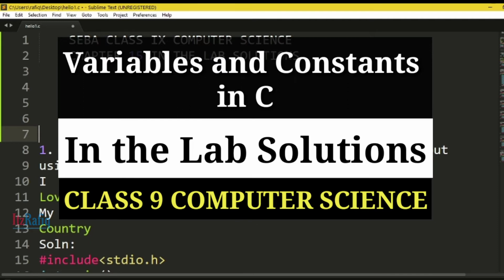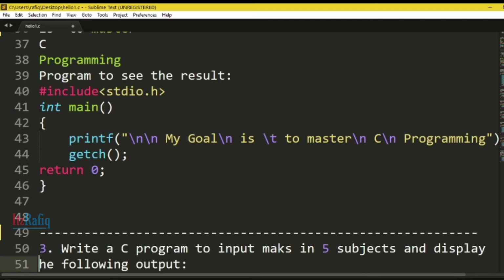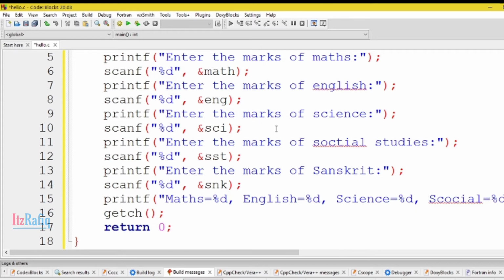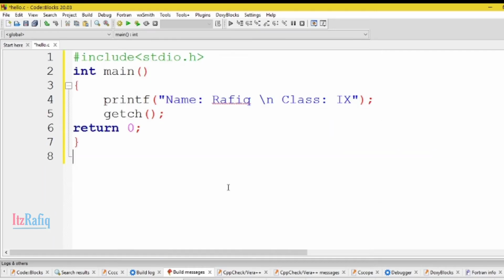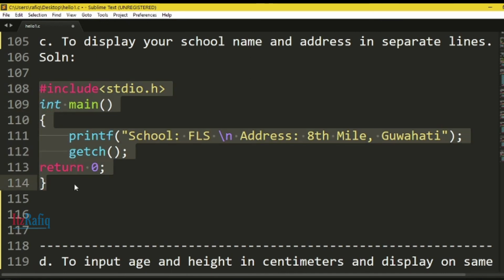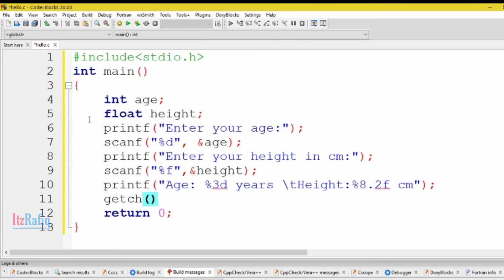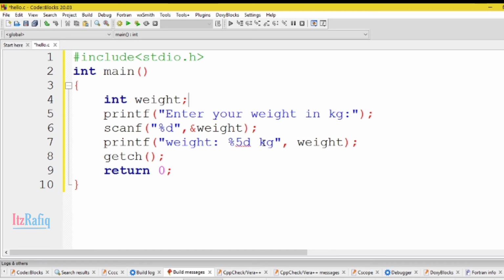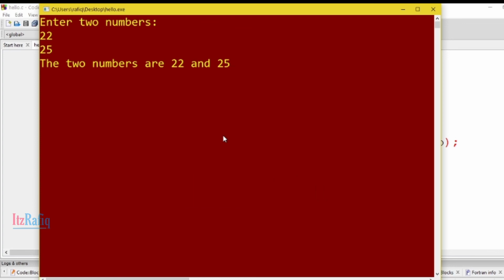Variables and Constants in C - In the Lab solutions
SEBA Class 9 computer science solved answers